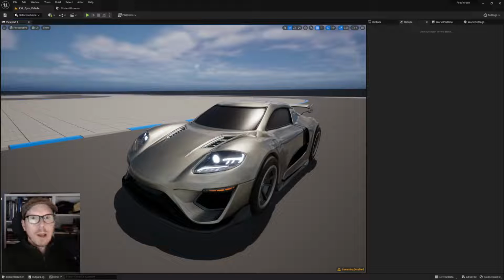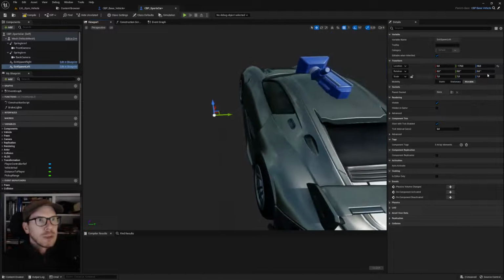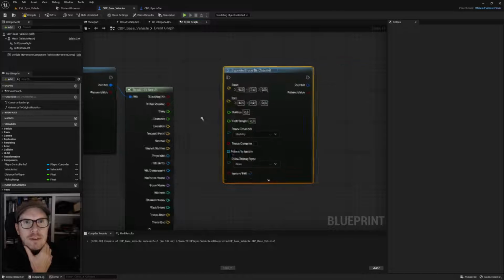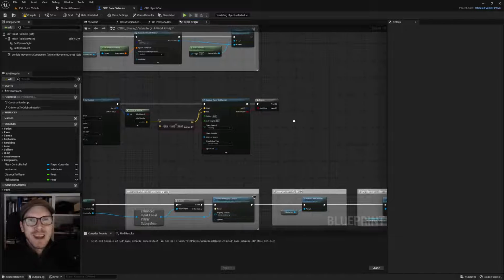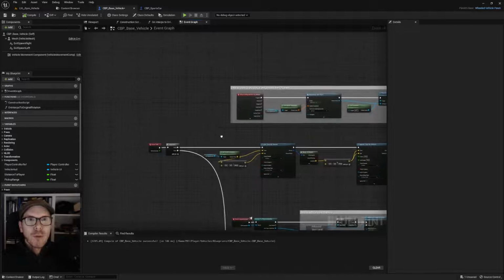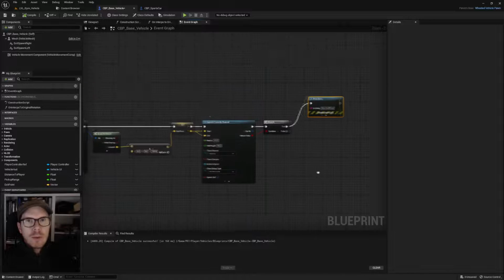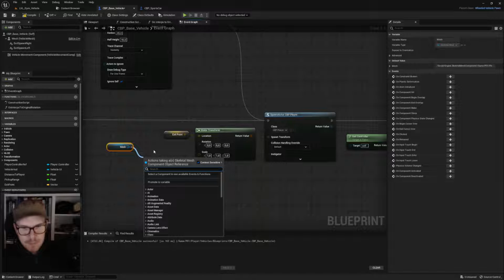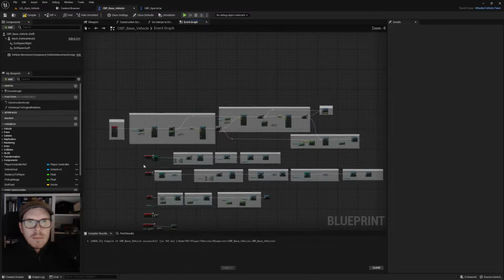12 - FPS - UE5 - Adding Vehicle. Polishing the Exit Car Spawn Feature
We fix the broken exit car function and make it with a proper trace detection system to decide which side of the car the player should spawn.